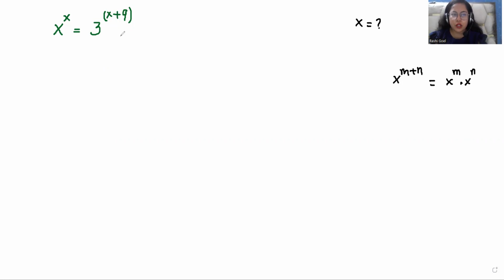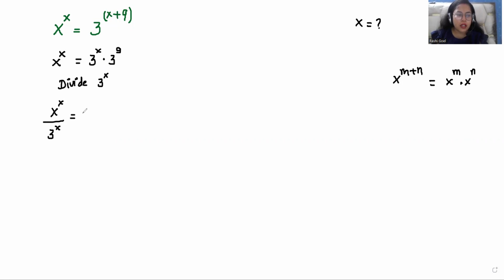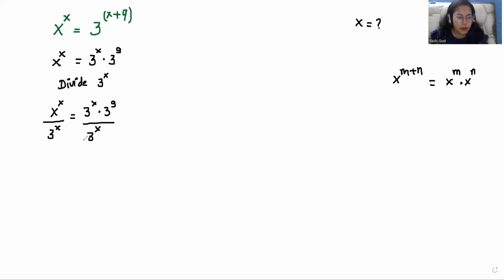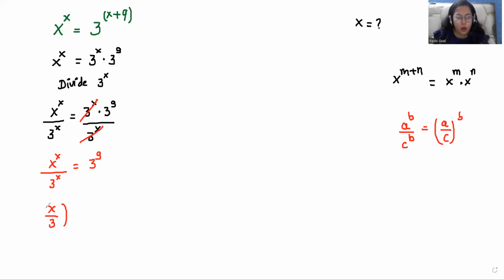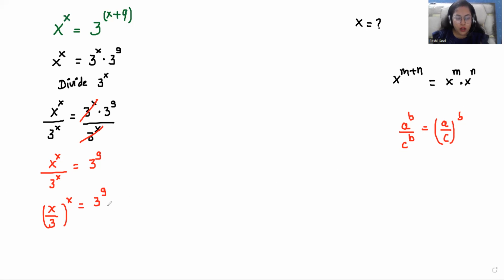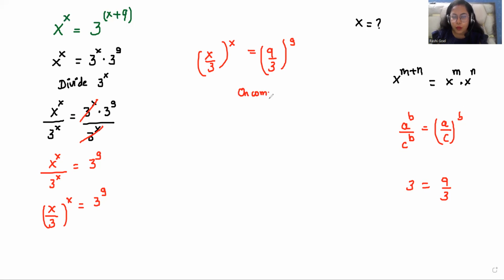Solve x^x = 3^((x+9)) For "X" | Math Olympiad Preparation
Can you solve x^x = 3^((x+9)) For X

Topics Covered-
x^x = 3^((x+9))
x^x = 3^(x+9)
x^x=3^((x+9))
x^x=3^(x+9)
Solve x^x = 3^(x+9) for x
if x^x = 3^(x+9) then x = ?
x^x = 3^(x+9) for x
solve if x^x = 3^(x+9) then x = ?
How to find the value of x if x^x = 3^(x+9)
find the value of x if x^x = 3^(x+9)
find x if x^x = 3^(x+9)
if x^x = 3^(x+9) then find x
Pre math
math booster
Math with Mershscore
Math window
syber math
blackpenredpen